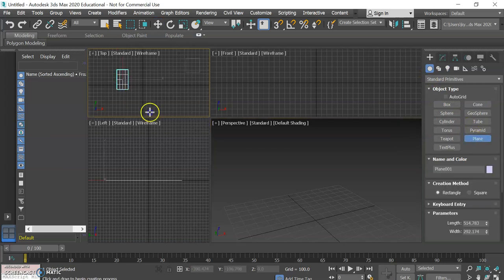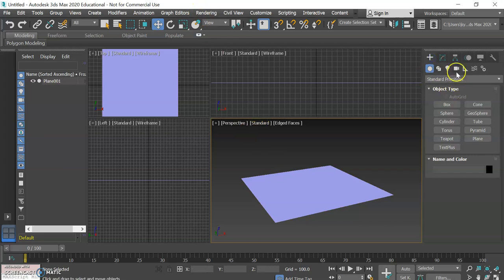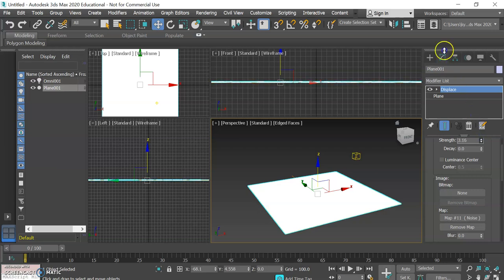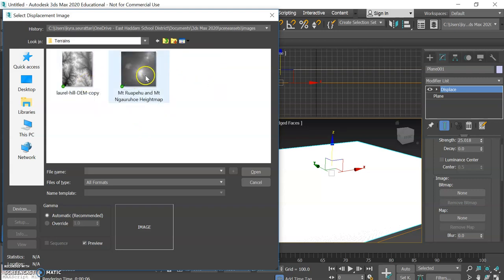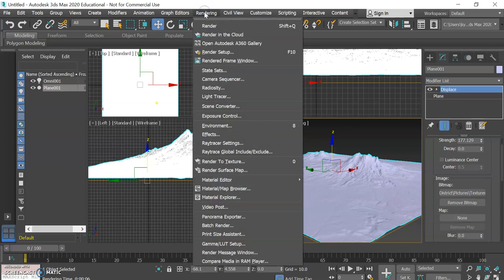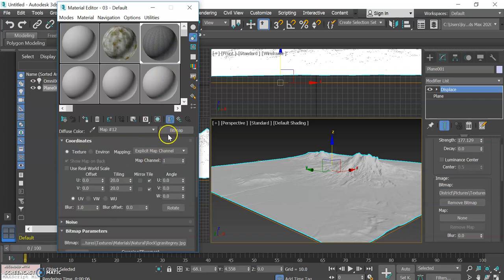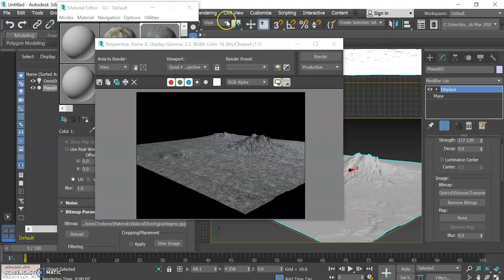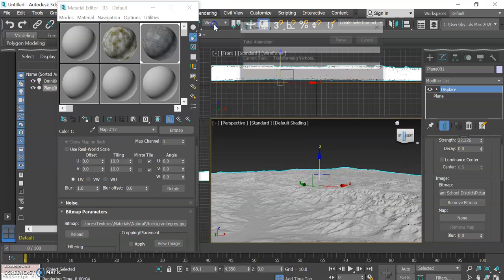Materials 3 - Displacement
Use Maps to physically deform geometry with the Displacement Modifier.